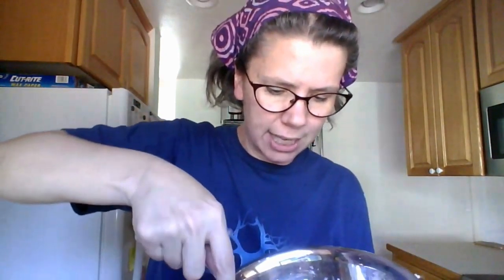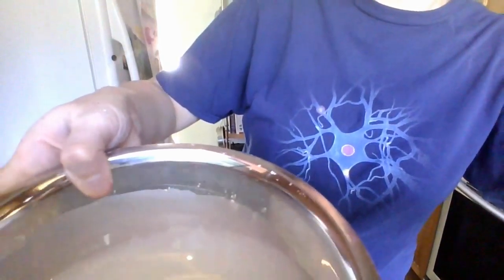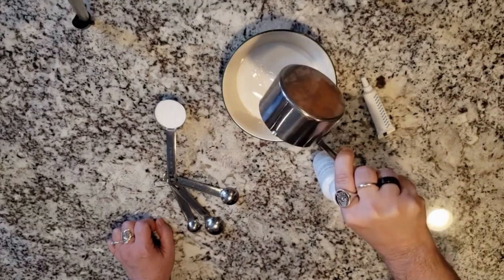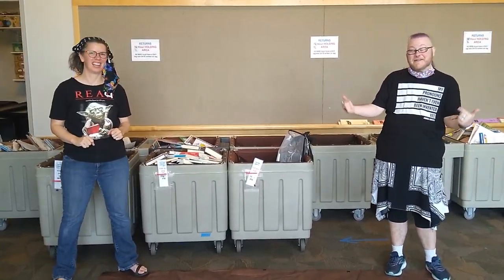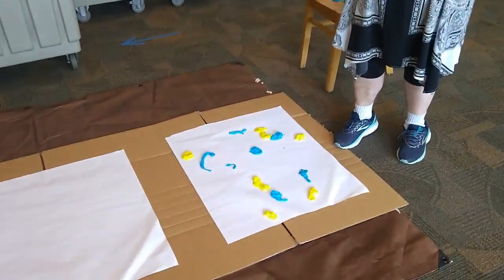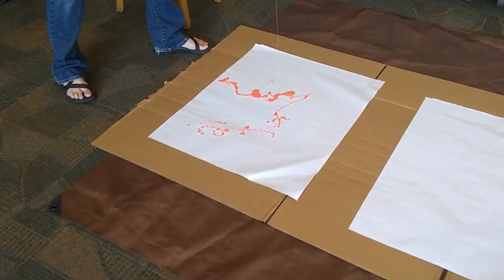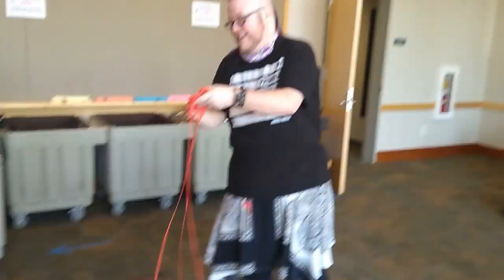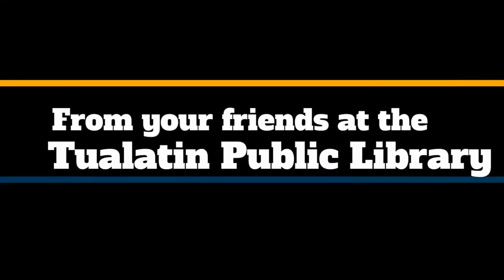Kitchen Science and Letting Off STEAM: Battle Slime!